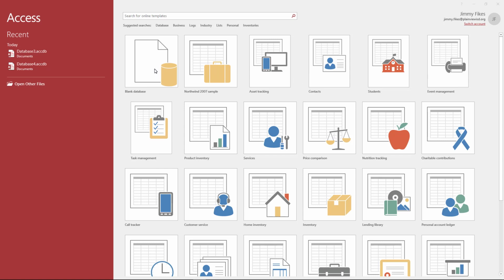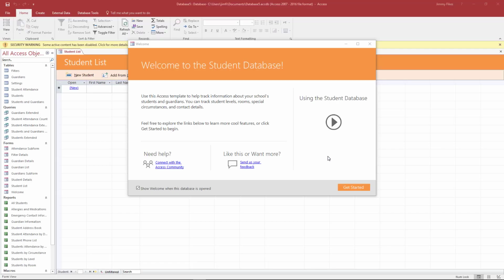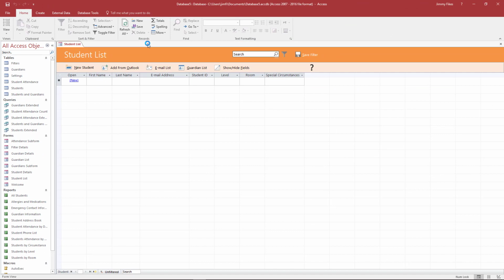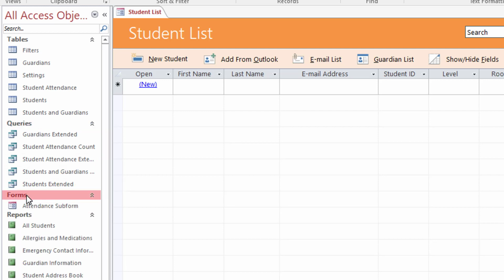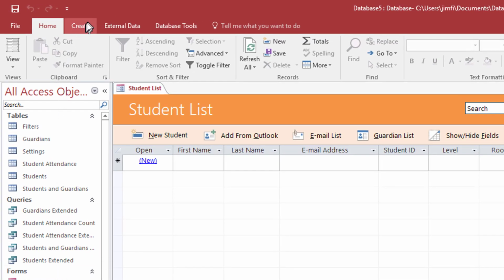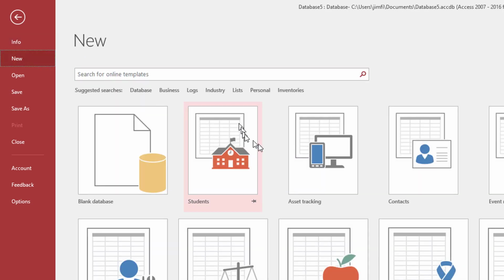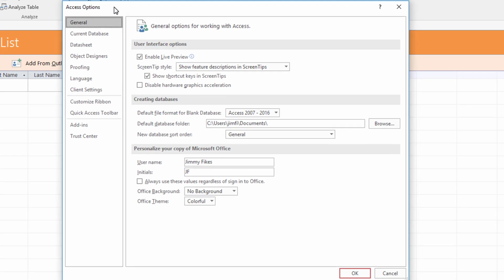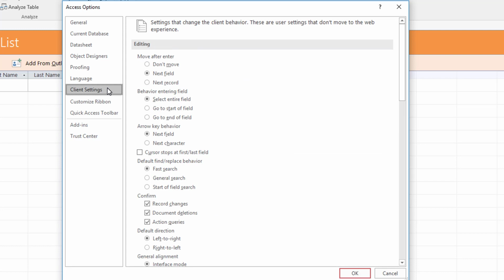Getting started with Microsoft Access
I show students what to expect the first time Access is opened and how to find the basic database components of tables, queries, forms, and templates.